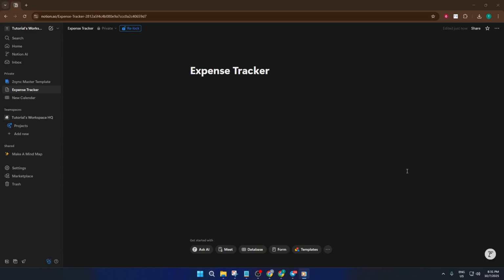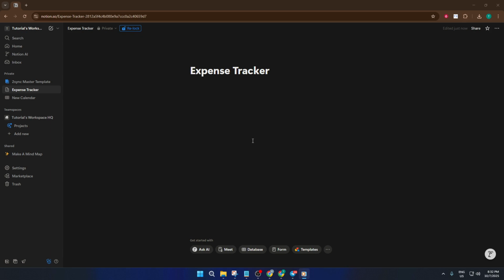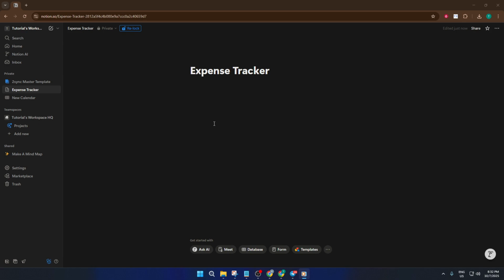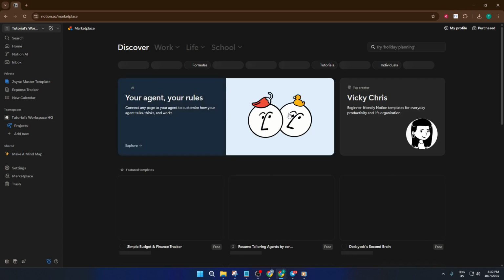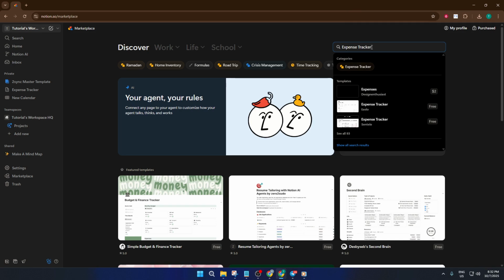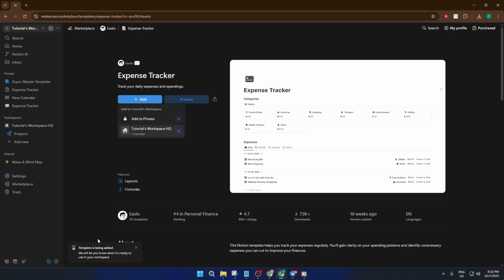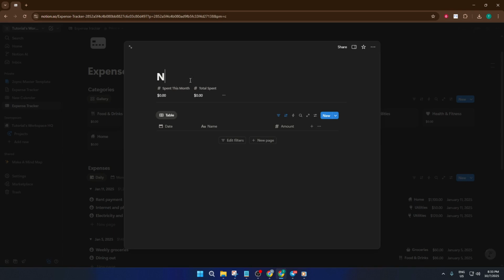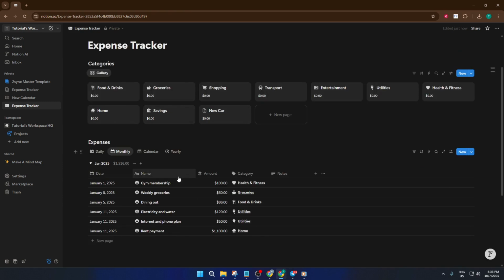How To Use Expense Tracker In Notion (Easiest Way) (2026 Guide)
Learn how to create a powerful Expense Tracker in Notion for managing both personal and business finances! In this step-by-step tutorial, we'll show you how to set up custom databases, automate calculations, and visualize spending — all with Notion’s flexible workspace. Whether you’re using Notion on the web, desktop, or mobile, this guide covers essential features to help you gain control over your budgeting.

⏱️ TIMESTAMPS:
00:00 Introduction
01:22 Setting up an Expense Tracker template
03:45 Adding categories and tags
06:10 Automating calculations with formulas
09:00 Visualizing expenses with Notion views
12:15 Exporting and sharing your tracker

Supported Platforms: Notion Web, Desktop (Windows & Mac), Mobile (iOS & Android)

Ready to organize your finances and hit your savings goals?